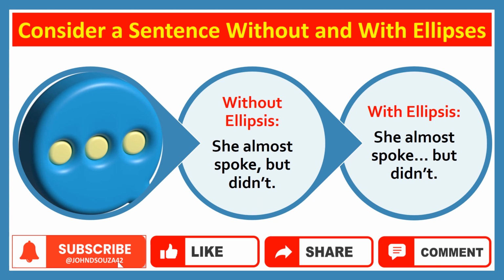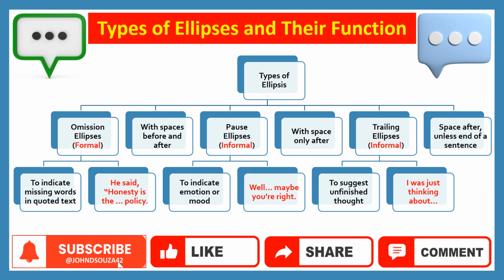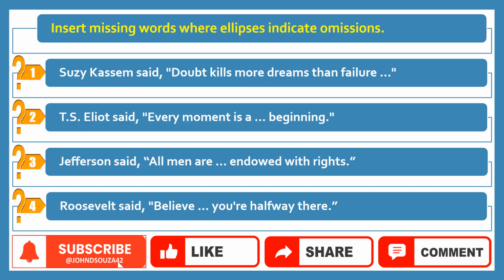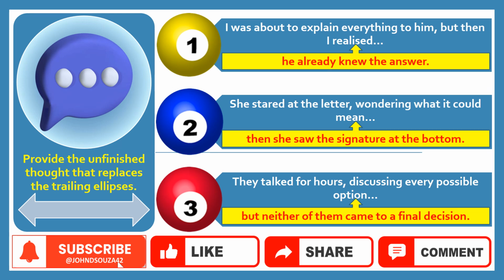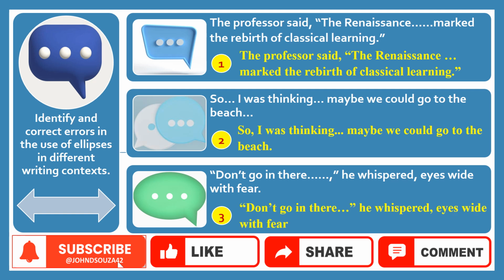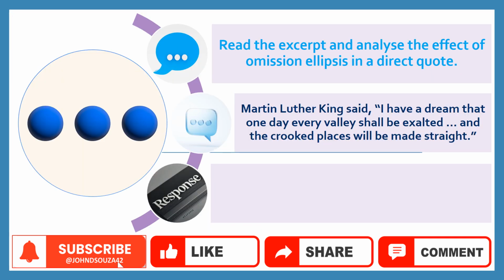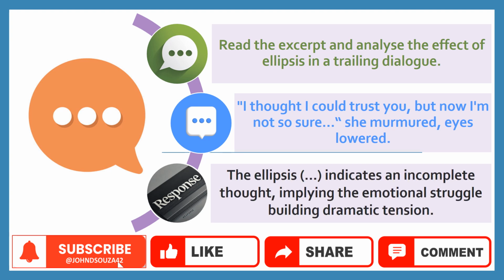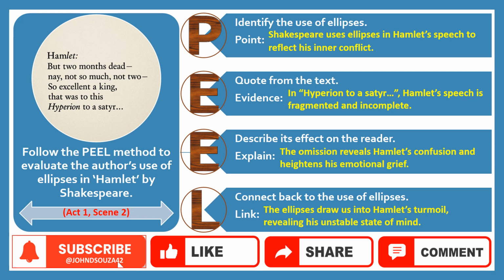Ellipsis | A Subtle Yet Powerful Punctuation Mark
In this tutorial, we’re diving into the ellipsis—a subtle yet powerful punctuation mark that says so much through so little. Whether you're a teacher looking to explain it clearly, or a student aiming to master it for exams or creative writing, this lesson will guide you step by step through everything you need to know.

✍️ What You'll Learn:
Join us as we explore how to teach and use ellipses effectively—across academic, formal, and creative contexts. Using Bloom’s Taxonomy as our guide, we’ll:
• 🔍 Recall the basic definition and structure of ellipses.
• 💬 Explain the three main types—omission, pause, and trailing ellipses.
• ✏️ Apply them correctly in sentences across multiple genres.
• 🧠 Analyse their impact on tone, mood, and meaning.
• 🎯 Evaluate their use in literature, using the PEEL method.
• 🎨 Create writing pieces using ellipses for style and effect.

✨ Why It Matters:
Ellipses aren’t just about missing words. They change the feel of a sentence. Without them, language can be sharp and matter-of-fact. With them, it becomes nuanced, emotional, and often suspenseful. Understanding when—and how—to use them makes your writing more sophisticated and expressive.

📚 Lesson Features:
• Clear explanations with formal and informal examples
• Interactive tasks with answer keys
• Matching games, correction exercises, and creative writing prompts
• Literary analysis featuring Hamlet
• PEEL paragraph evaluation to support GCSE and IGCSE writing standards

👩🏫 Perfect for:
• English teachers seeking a complete classroom-ready resource
• KS3–KS4 students preparing for assessments
• Anyone aiming to improve their punctuation and writing style

✅ By the end of this session, you’ll know:
• The difference between ellipses for omission, hesitation, and trailing thoughts
• How to use ellipses appropriately in formal and informal writing
• How ellipses enhance narrative tone, emotional depth, and dramatic tension

📌 Ready to master the dot dot dot…?